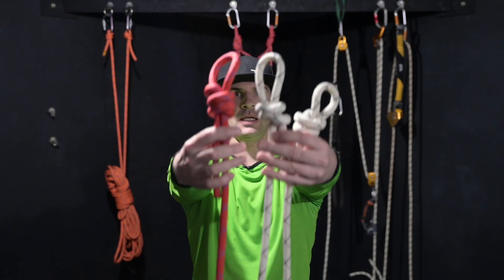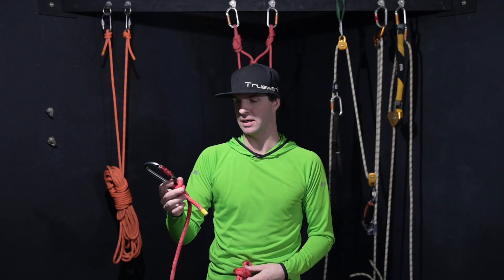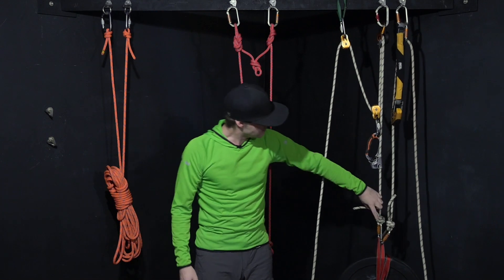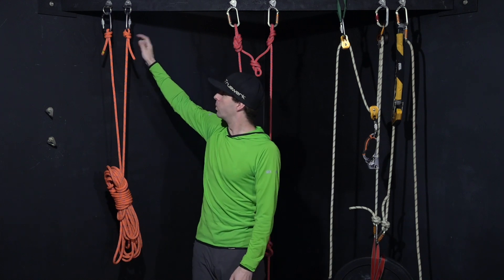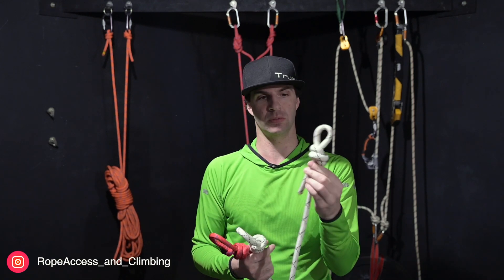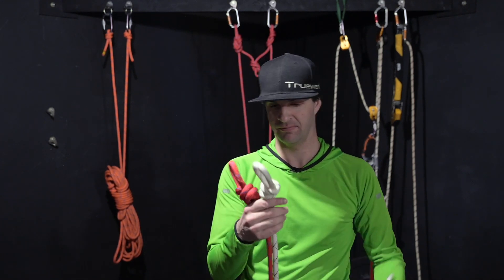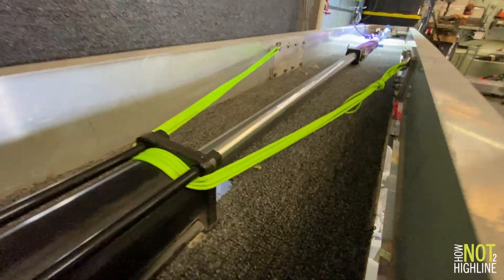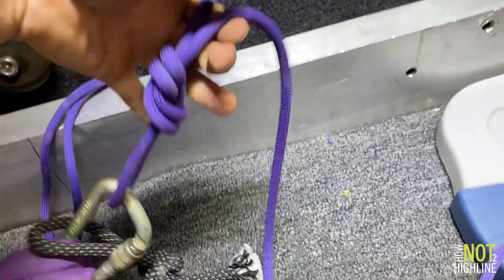IS THE DEATH KNOT A MYTH? - TECH TALK - THE ROPE ACCESS AND CLIMBING PODCAST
Hello and welcome back to The Rope Access and Climbing Podcast. This week’s tech talk is in collaboration with Ryan from How Not to High Line, where we discuss everything about the Scaffold knot. The Scaffold knot is used often in rope access and the caving industries, but tied incorrectly, quickly becomes what we refer to as the “death knot”.

Naturally, I thought, let's actually show you all what happens to the Scaffold knot, the Death knot and a bit of a variation, to see how they react when loaded. The pull tests showed that there was no difference between the original scaffold know vs. the variation.

Did we prove whether the Death knot really is a myth? Probably not. There are so many variables to consider with this knot and I still DO NOT recommend tying this under any circumstance. Instead, learn how to tie your scaffold knot properly, please do your buddy checks and stay safe. Don’t test your luck, THE DEATH KNOT IS STILL DANGEROUS.

Our break tests were done with a new 10mm static/low stretch climbing rope:
Test 1: 8 to 8 – 18.80kN
Test 2: Scaffold Knot #1 – 20.80kN
Test 3: Scaffold Knot #2 – 18.90kN
Test 4: Scaffold Knot Variation #1 – 18.52kN
Test 5: Scaffold Knot Variation #2 – 18.42kN
Test 6: Death Knot #1 – No Recording
Test 7: Death Knot #2 – 17.70kN
Test 8: Death Knot #3 – 15.56kN

Comment on his latest video and tell him I sent you!

Before using any technique or maneuver seen on this channel, please talk to your subject matter expert for the company you work for. Make sure that any and all gear you use on a job is approved and has had a proper risk assessment completed. Please undergo the proper training, know safety your procedures and review all necessary information to safely complete your job within respective policies and regulation.

Timecodes
0:00 Intro
0:55 Intro to the Scaffold Knot
6:30 Ryan’s Intro
7:12 8 on 8 Pull Test
7:44 Scaffold Knot Pull Test
11:28 Death Knot Pull Test
13:50 Back to me in the Studio

Follow along on Instagram for live up to date stories of experiences working in the field, creating new content, and news on upcoming guests.

Mikey Stevenson